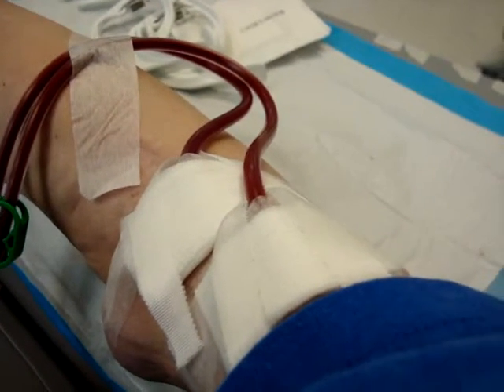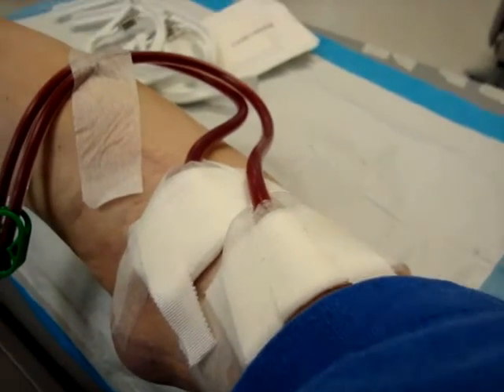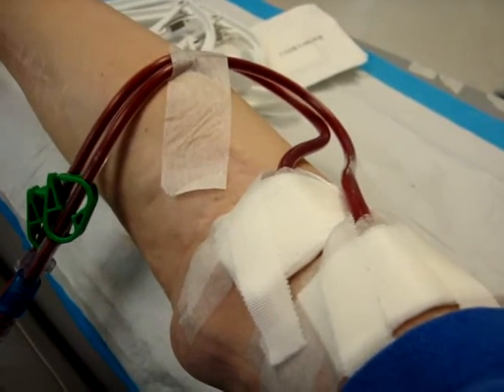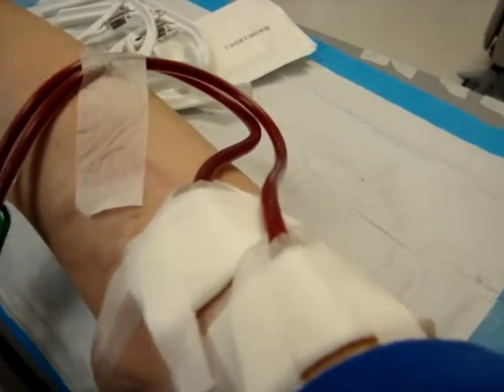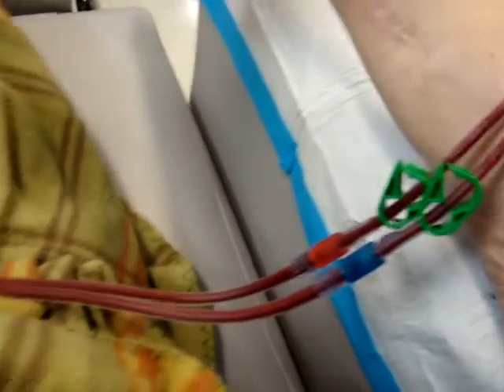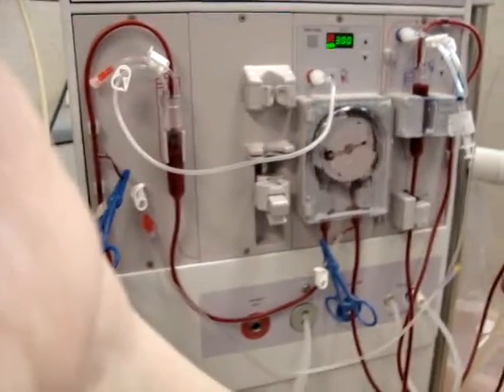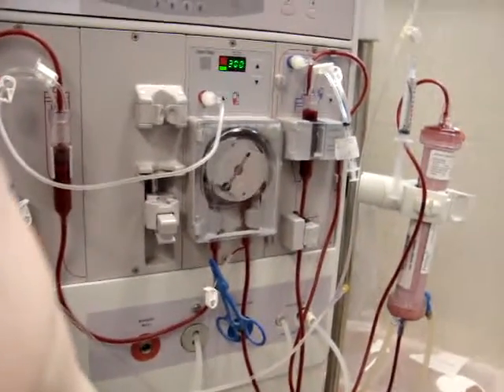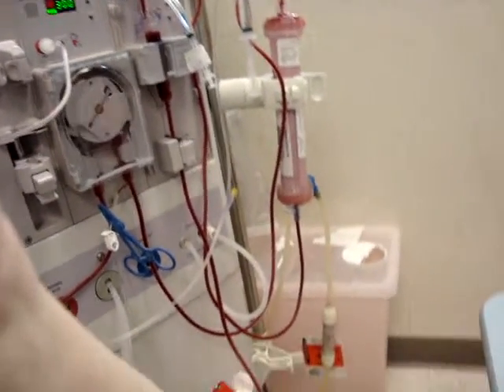The Very Basics of Dialysis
So all my friends (and other people) can see what dialysis is about.